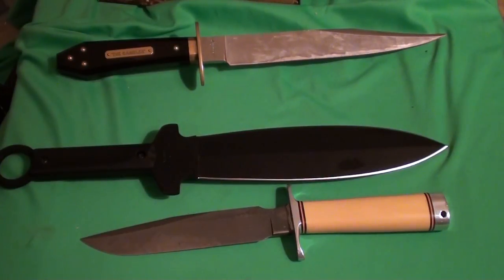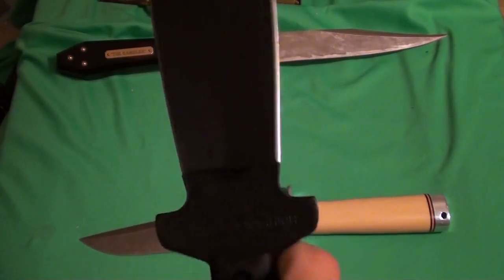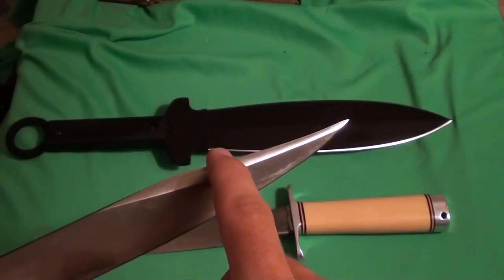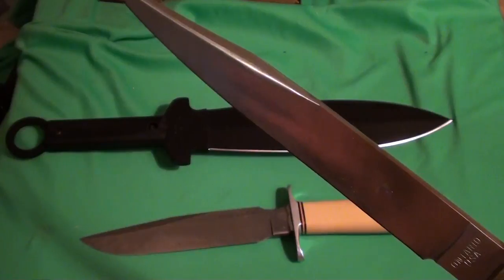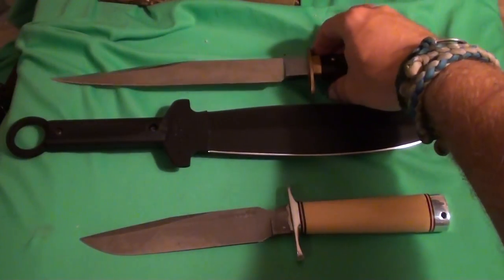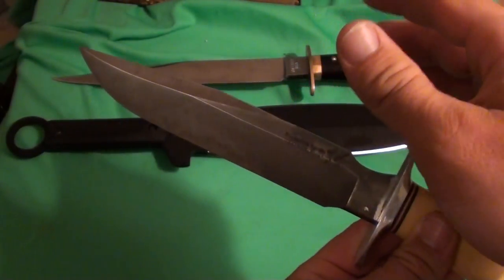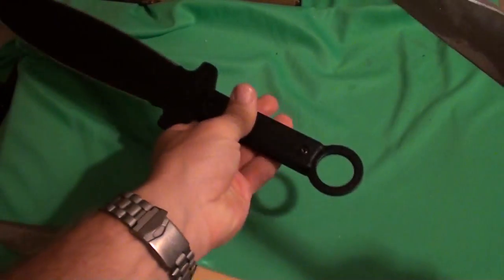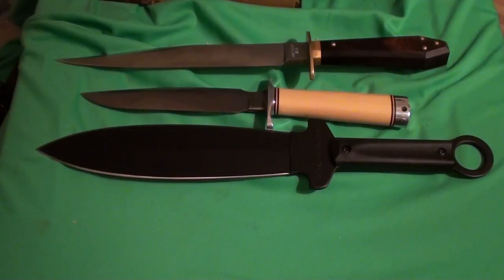The differnce between a false edge and a swedge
sometimes the terminology is used interchangeable but the 2 terms are actually different.